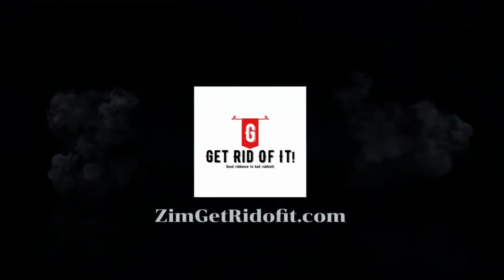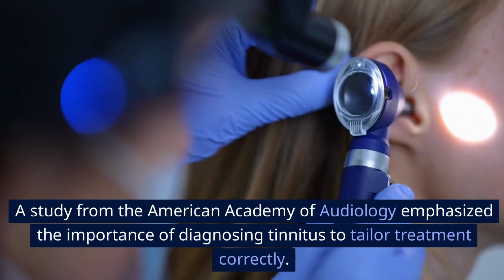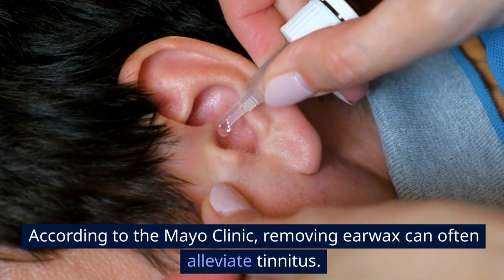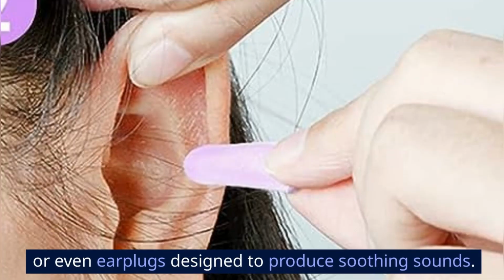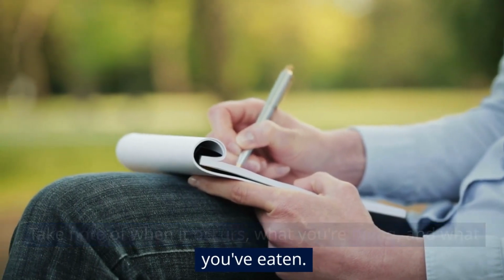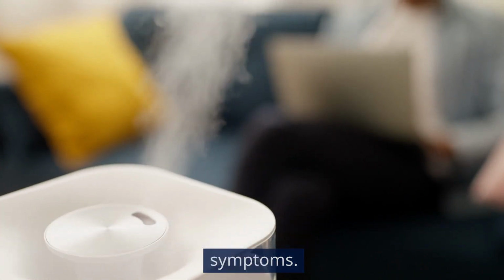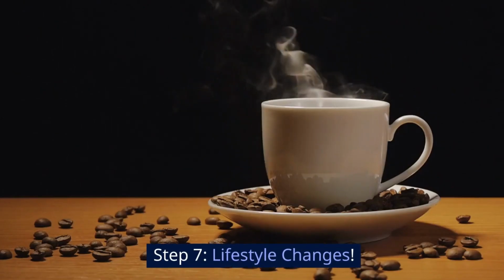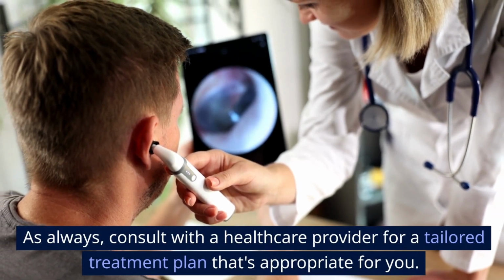How to Stop Whooshing Sound in Ear: Say Goodbye to Tinnitus!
Today we're going to delve into how to stop that whooshing sound in your ear. We're going to walk you through it step-by-step.!
Warm water

Step 1: Identify the Cause

The first thing you want to do is identify the underlying cause. This whooshing sound, medically known as tinnitus, can have various root causes such as hearing loss, earwax blockage, or even high blood pressure.

So, the first step is to consult a healthcare provider for a proper diagnosis. A study from the American Academy of Audiology emphasized the importance of diagnosing tinnitus to tailor treatment correctly.

Step 2: Rule Out Simple Causes

Sometimes, the whooshing sound in your ear can be as simple as impacted earwax. According to the Mayo Clinic, removing earwax can often alleviate tinnitus. You can use over-the-counter ear drops to soften the wax. Then, use a towel soaked in warm water to gently clean your ear.

Step 3: Use Noise Masking Devices

If the cause of your whooshing sound isn't as straightforward, another strategy you might consider is a noise-masking device. You might use something as simple as a white noise machine at night, or even earplugs designed to produce soothing sounds. The Journal of the American Medical Association reported that sound therapy can be effective for some tinnitus sufferers.

Step 4: Keep a Tinnitus Journal

The whooshing sound in your ear may not always be constant; it could fluctuate throughout the day. Take note of when it occurs, what you're doing, and what you've eaten. This could help your healthcare provider pinpoint possible triggers.

Step 5: Consider Environmental Factors

Keep the air in your home moist with a humidifier. Sometimes, dry air can irritate your ear canal, leading to tinnitus symptoms. Researchers from the University of Maryland Medical Center found that a humid environment can sometimes alleviate symptoms.

Step 6: Seek Professional Treatment

Sometimes tinnitus is a symptom of an underlying health issue like high blood pressure. According to the American Heart Association, effectively treating these underlying causes can alleviate tinnitus.

Step 7: Lifestyle Changes

Last but not least, consider making lifestyle changes like reducing caffeine and salt intake. The British Tinnitus Association cites that these can sometimes aggravate tinnitus symptoms.

So, there you have it! A step-by-step guide on how to stop that whooshing sound in your ear. As always, consult with a healthcare provider for a tailored treatment plan that's appropriate for you.